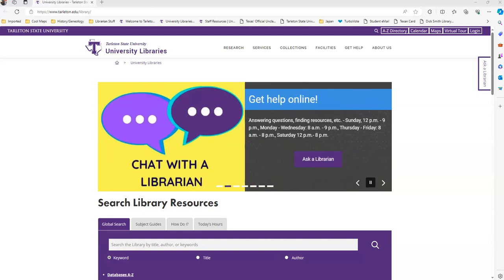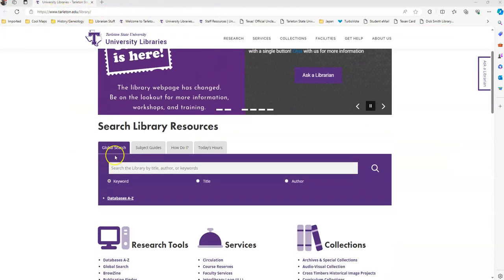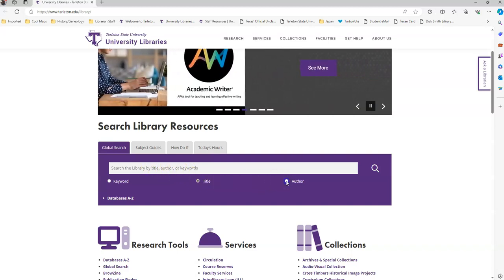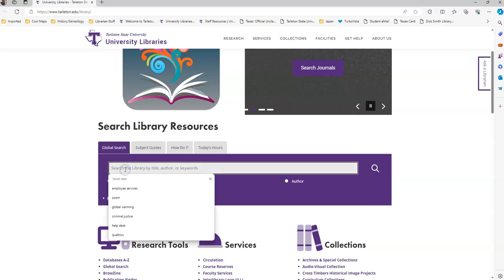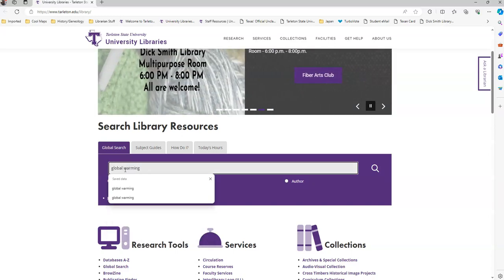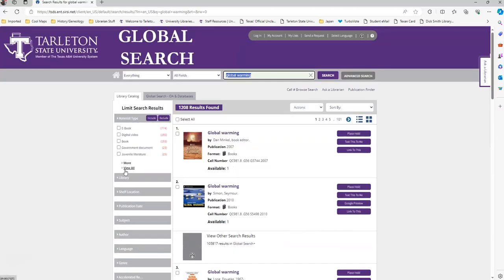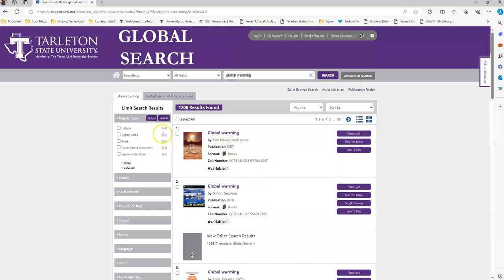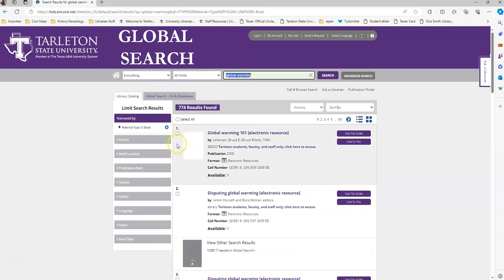How to find a book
This tutorial explains how to find print and electronic books in our collection.